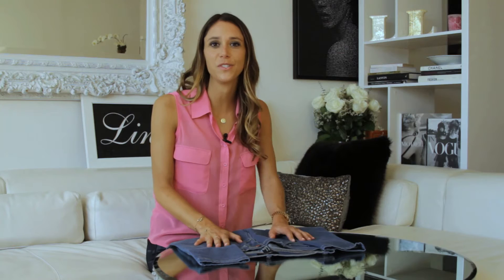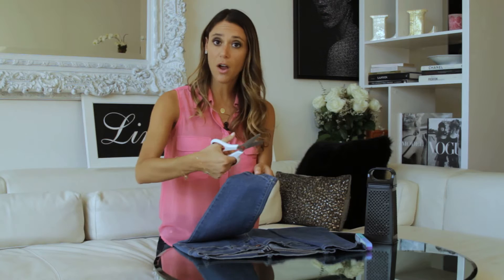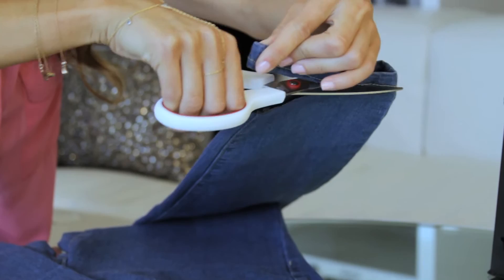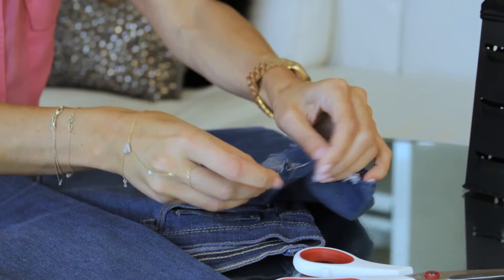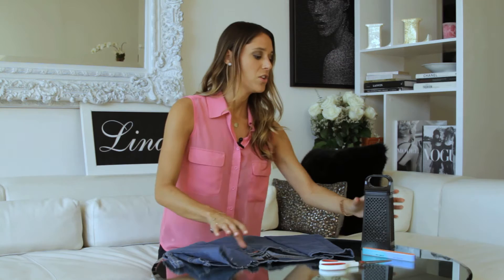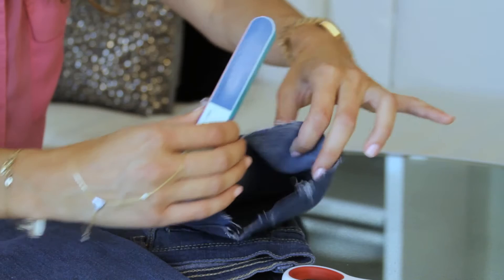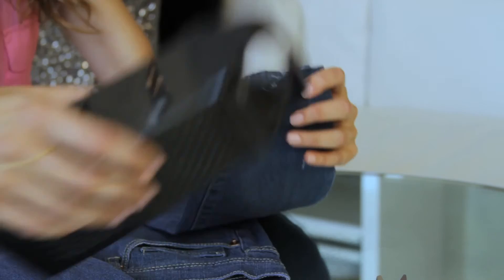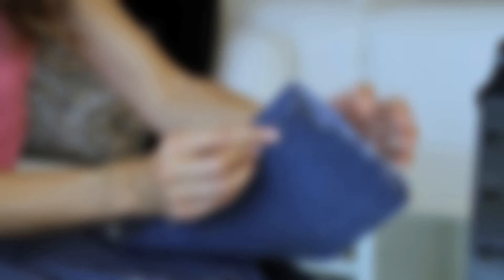Easy Way to Fringe Jeans : Jeans & Fashion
Fringing your jeans requires a nail file, cheese grater or similar type of tool. Learn about an easy way to fringe jeans with help from a style expert and professional in this free video clip.

Expert: Lindsi Lane
Bio: Lindsi Lane is recognized for her keen eye for style, distinguished fashion sense, and unparalleled experience.
Filmmaker: Ivan Cordoba

Series Description: In all of fashion there is perhaps no single article of clothing more versatile than the traditional pair of jeans. Learn about jean fashion with help from a style expert and professional in this free video series.